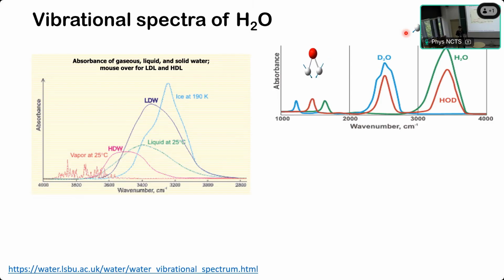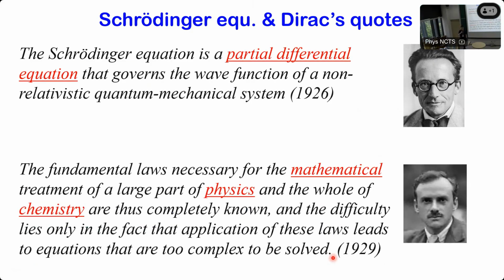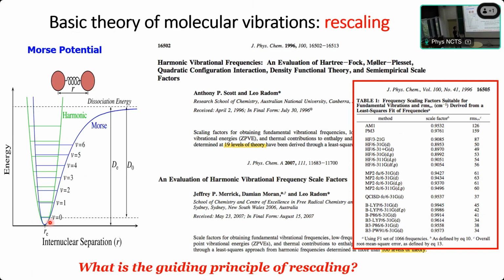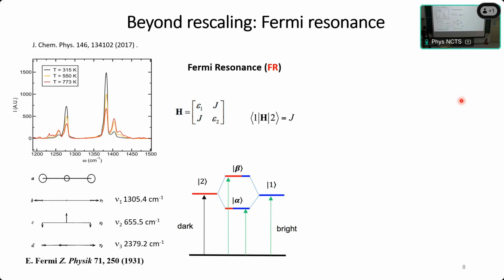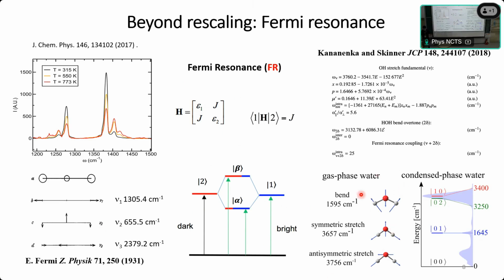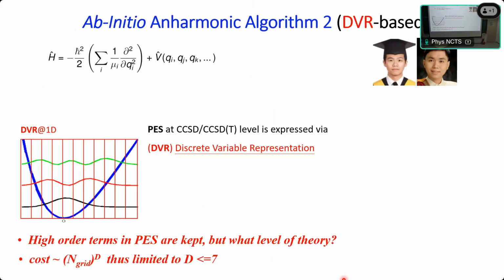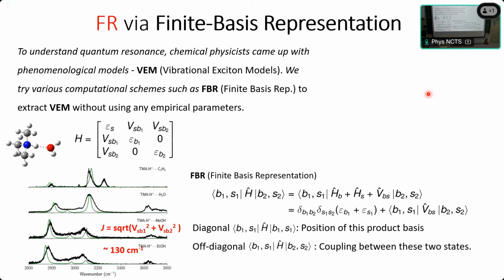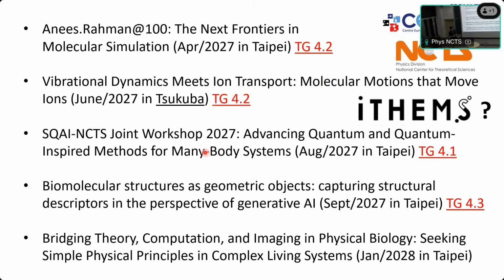Exploration of Quantum Dynamics in Molecules through Ab Initio Anharmonic Algorithms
Conference Name: The 3rd NCTS-iTHEMS Joint Workshop on Theoretical, Mathematical, and Computational Sciences.
Date: 2026/8/20
Speaker: Jer-Lai Kuo (Institute of Atomic and Molecular Science, Acadamia Sinica)